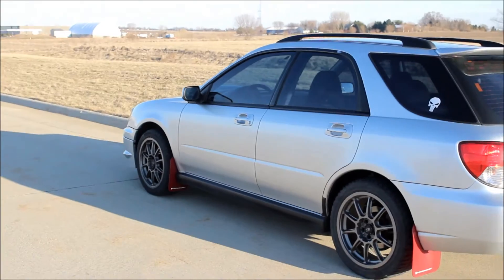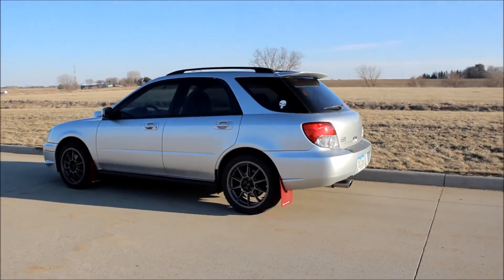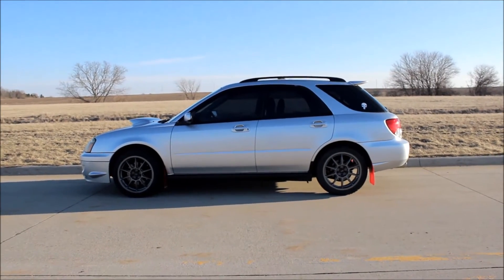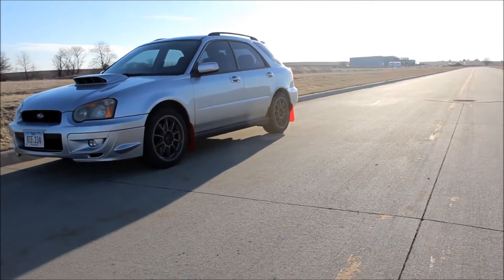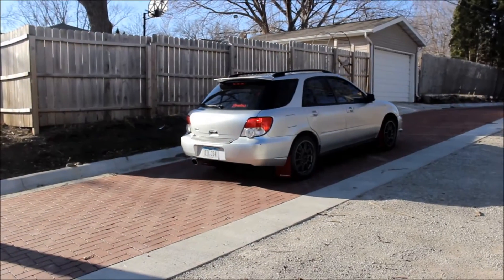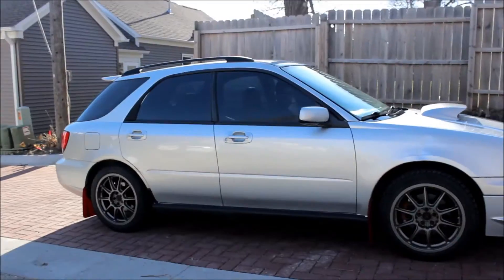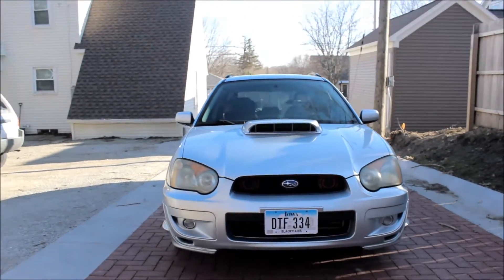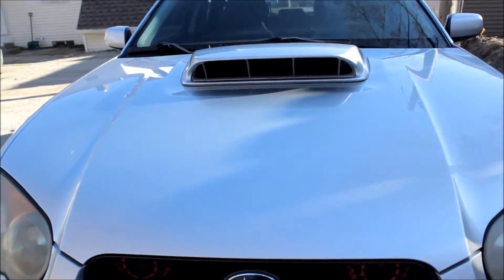2004 Subaru WRX Wagon - Full Throttle Reviews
Today we have a 2004 Subaru WRX Wagon! Hope you guys enjoy the video, we try to give you multiple angles of this thing putting on a performance.